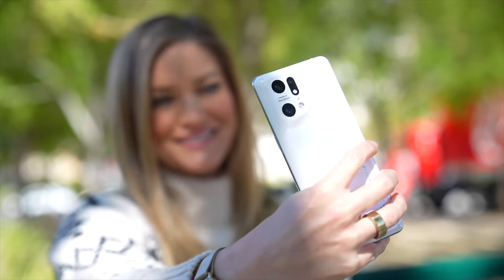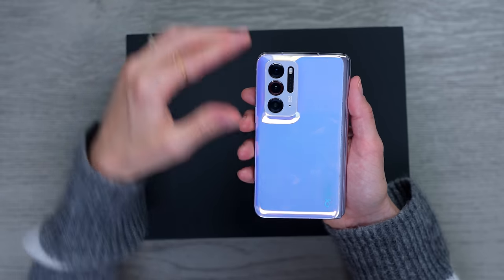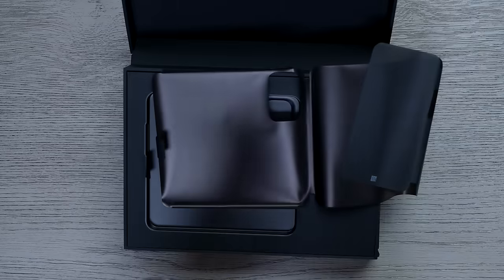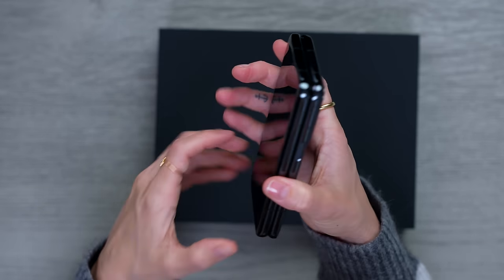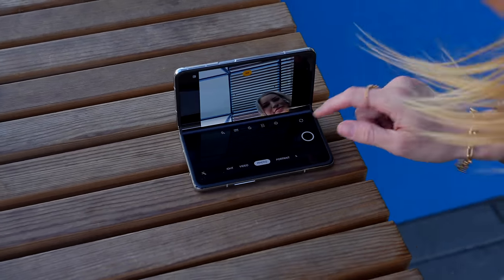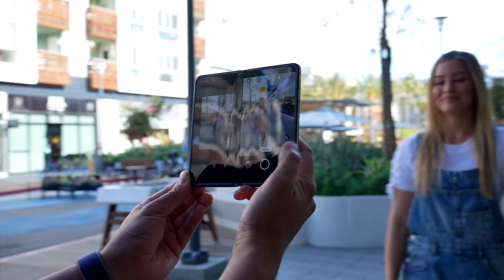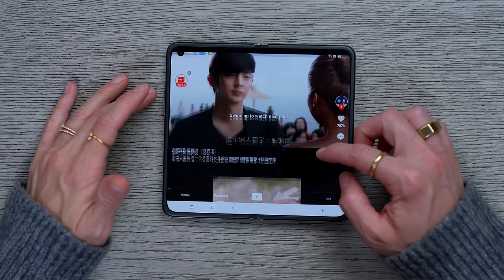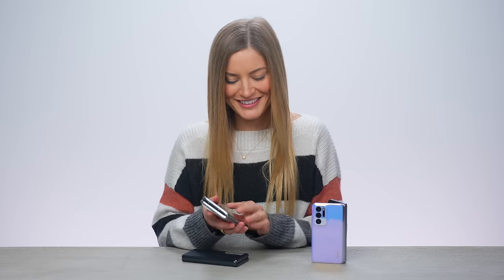Our Foldable Phone Future - OPPO Find N Unboxing